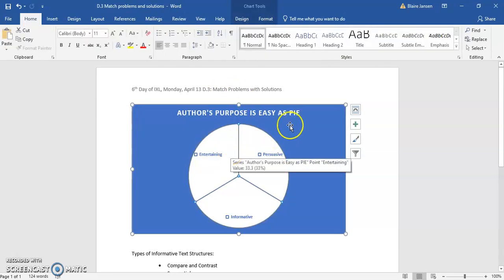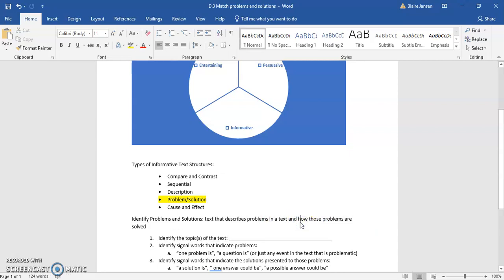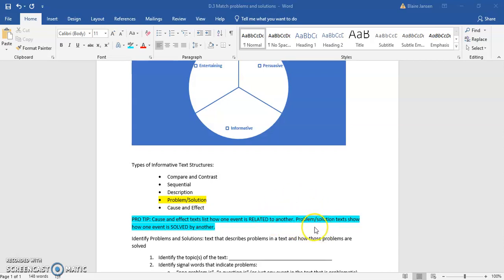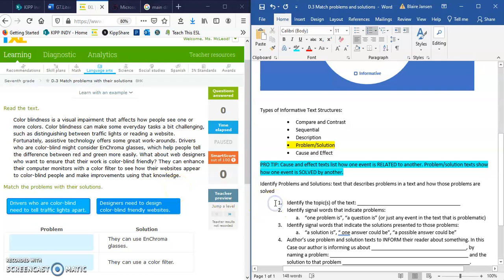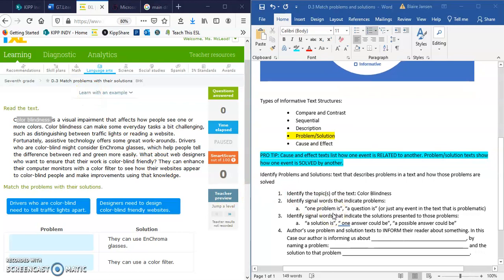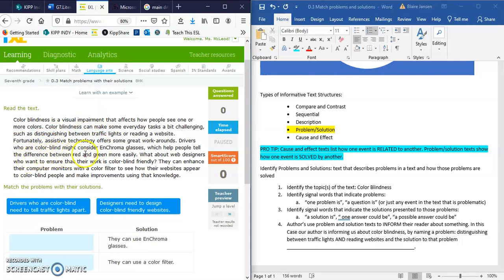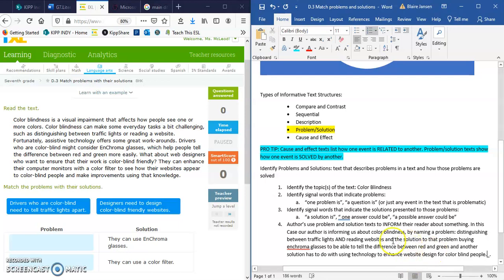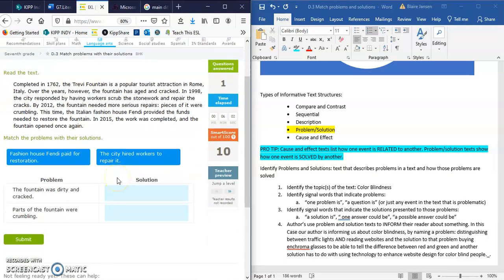4/13 Match Problems with their Solutions (BHK)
Use these the link to this document if you need extra help with signal words in texts!